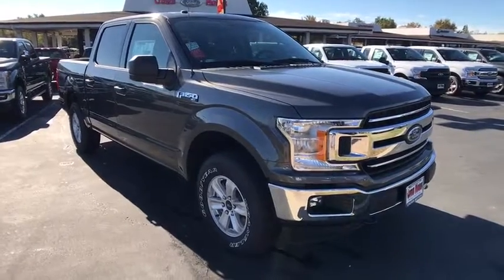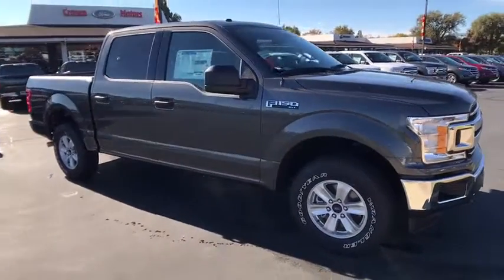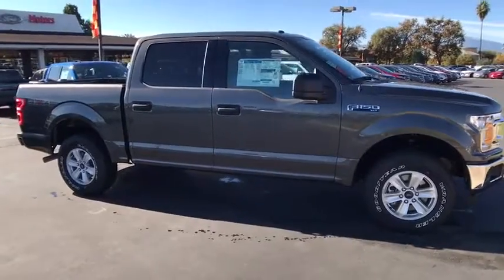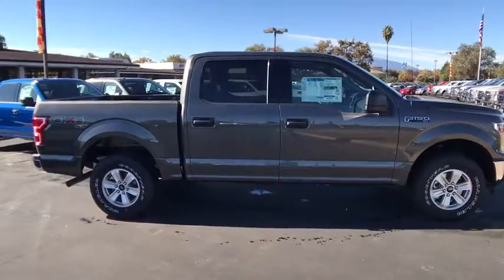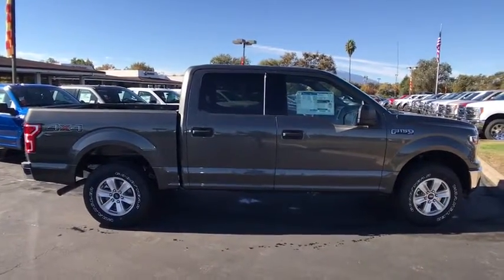2018 FORD F-150 Redding, Eureka, Red Bluff, Northern California, Sacramento, CA 18F062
2018 FORD F-150